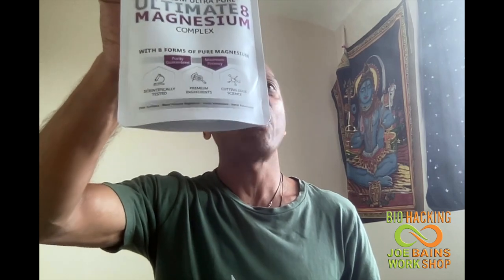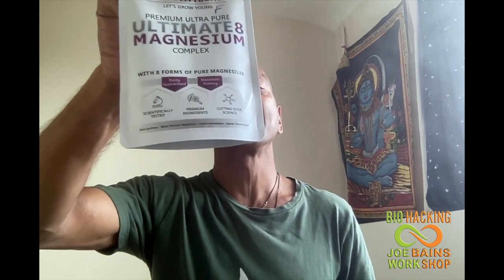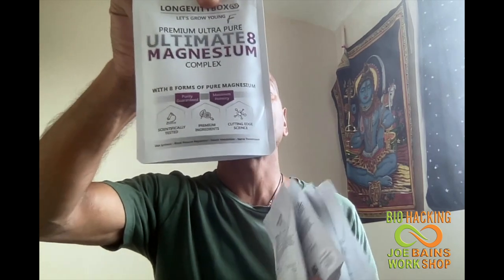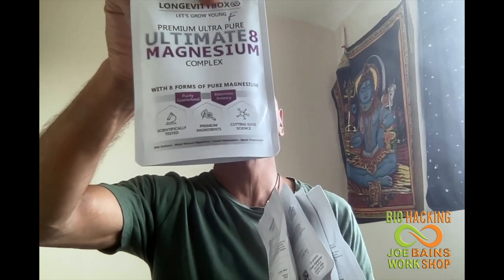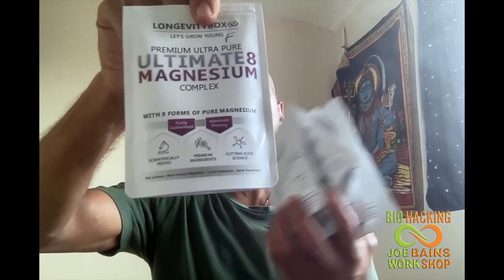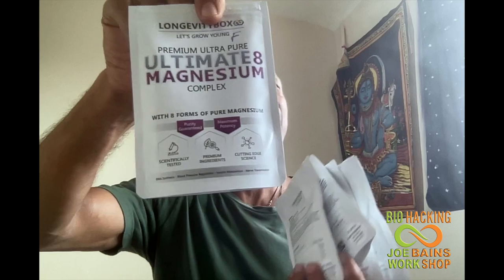LongevityBox Stack Finished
Longevity box stack
Showcase Video Edinburgh 2016 also performed in Brighton & Henley fringes